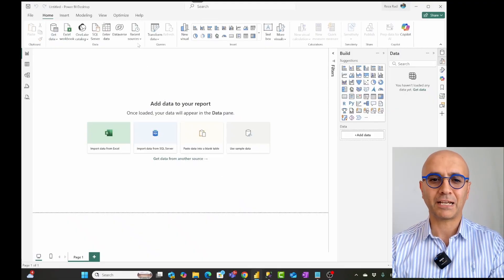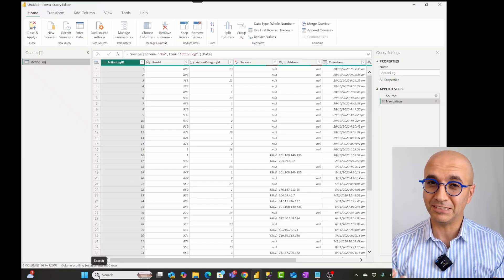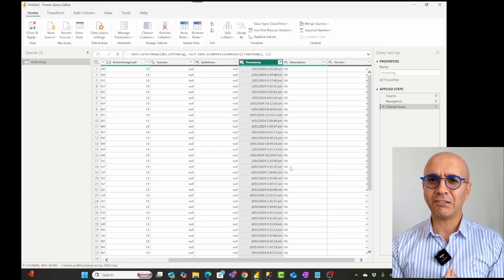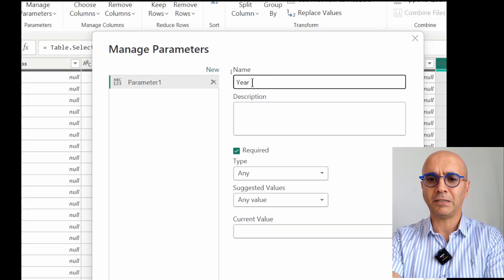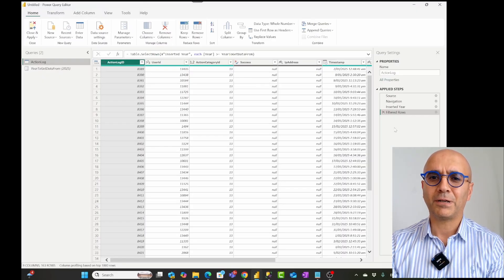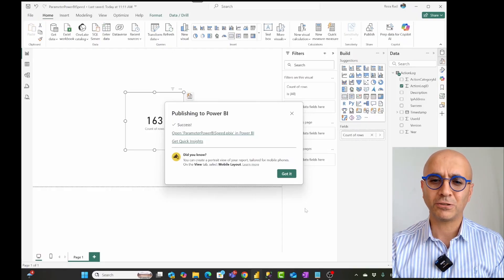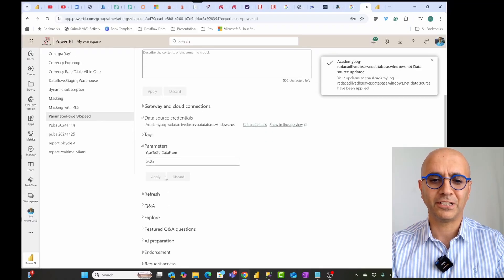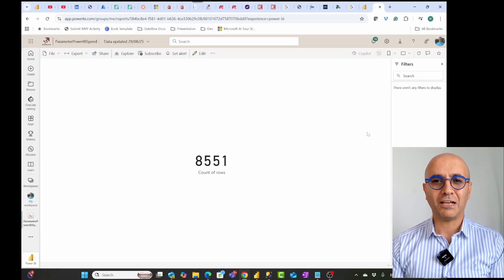Develop Power BI Solution Faster with this Power Query Parameter Trick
If you have a large dataset and want to analyze it in Power BI Desktop, it may take a long time to refresh the data. In this video, I provide a quick tip using Power Query Parameters that can help speed up development tasks in Power BI Desktop. You can then change the parameter value when publishing to Power BI Service or Microsoft Fabric to load the full data.